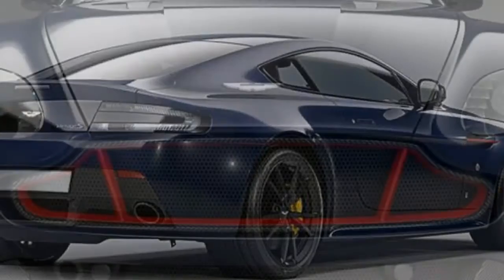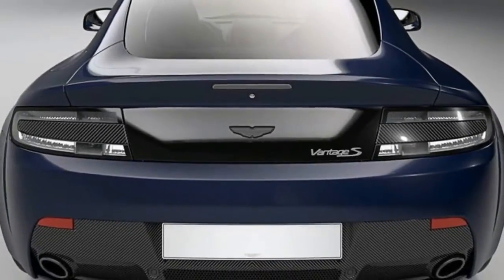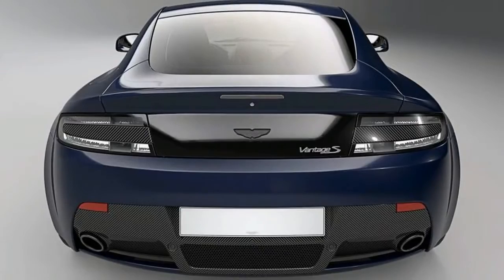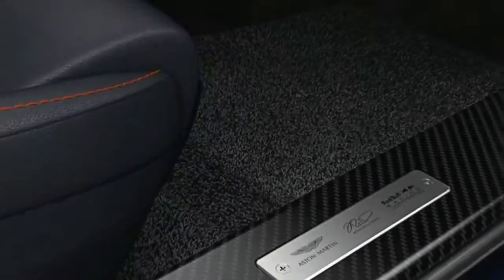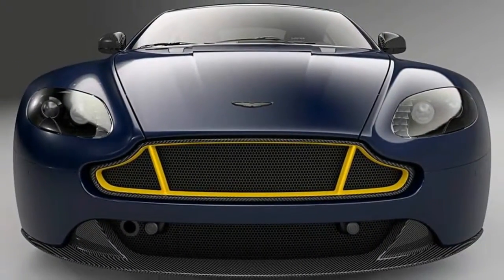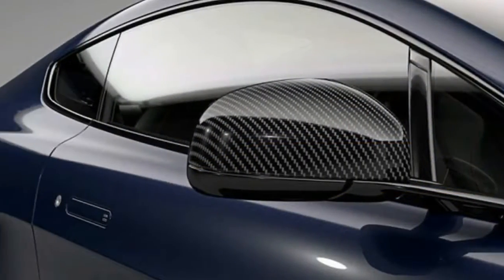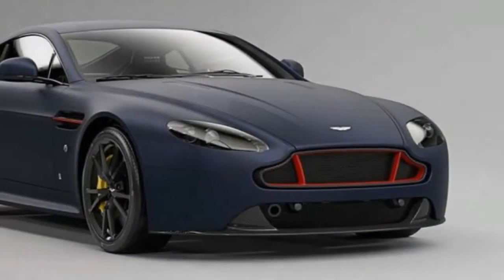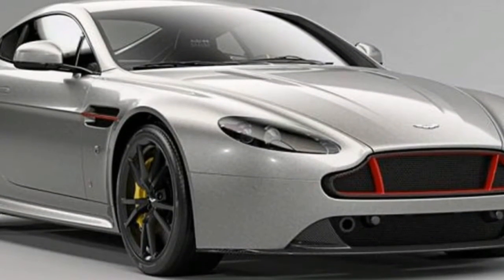Red Bull Racing Edition | 2017 Aston Martin V8 Vantage S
Subscribe for more 2017 Aston Martin V8 Vantage S Red Bull Racing Edition, Red Bull Racing Edition Gives Aston Martin’s V8 and V12 Vantage Wings (Not Really, But They Look Rad)
Red Bull Racing Edition Gives Aston Martin's Vantage Wings (Not Really)

We’ve only just met the AM-RB 001 hypercar born from the “Innovation Partnership” between Aston Martin and Red Bull Racing, but fans eager for a bull-ified Aston Martin that costs about $3 million have a new way to satiate themselves. Meet the special-edition Vantage S Red Bull Racing Editions. Okay, so Red Bull–logoed V8 and V12 Vantages pale in comparison to the AM-RB 001, but as far as paint-and-badge jobs go, they’re mighty attractive.